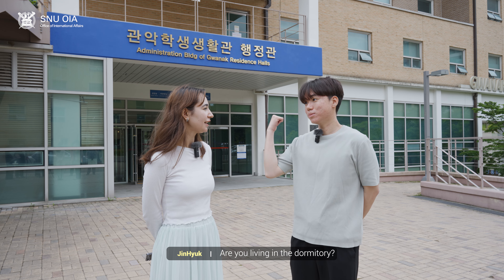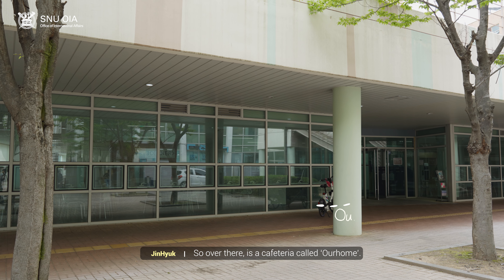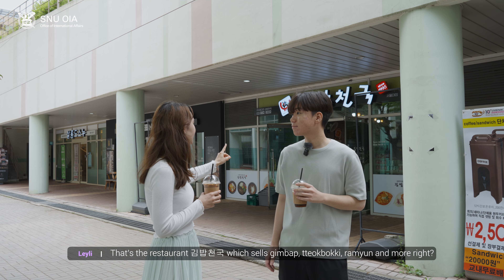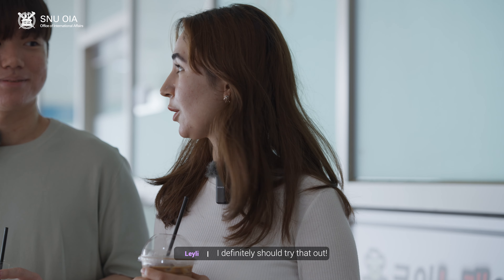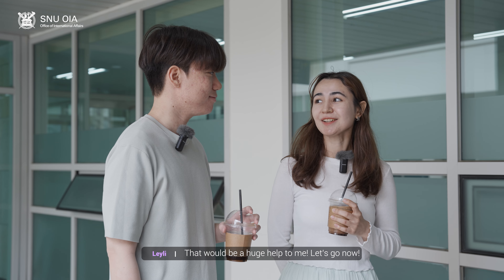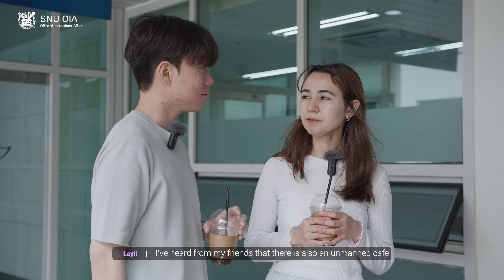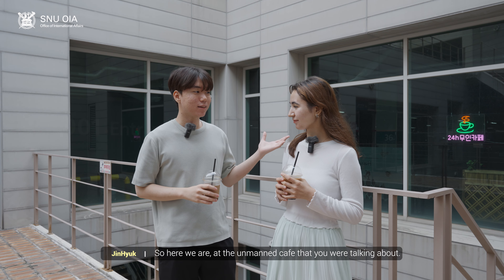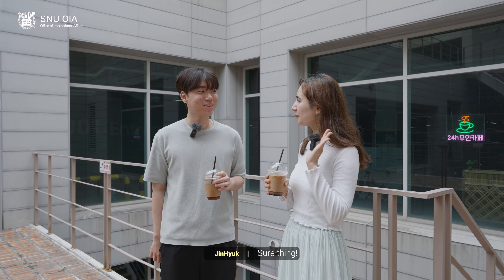Parcel lockers, unmanned study cafe: The updated Gwanak dorms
Check out some of the new features added to the SNU Gwanak Residence Halls for students (2024).